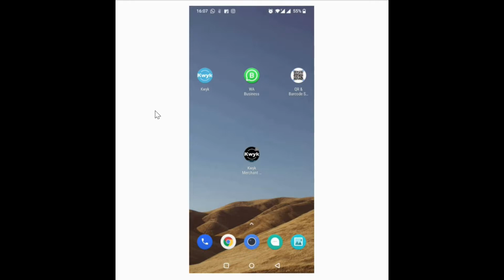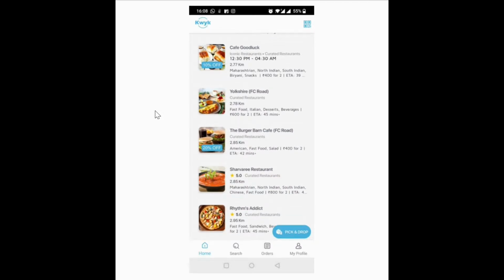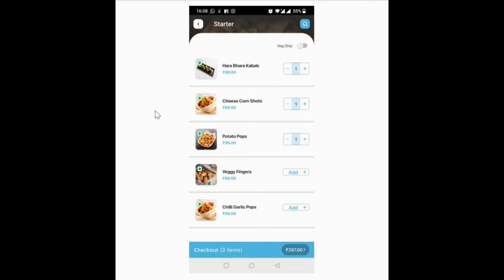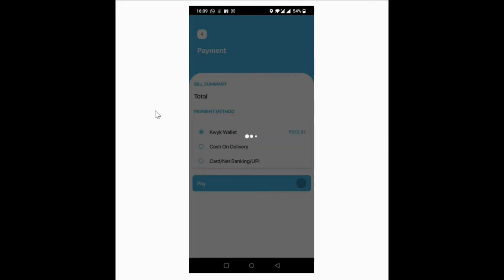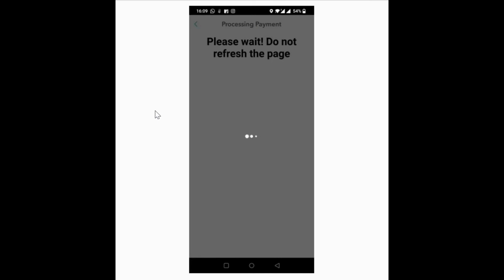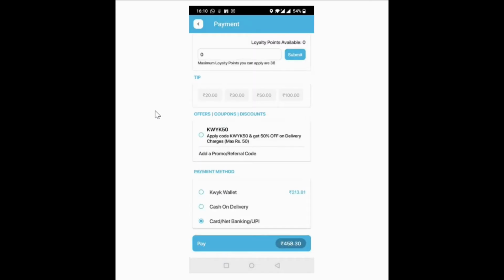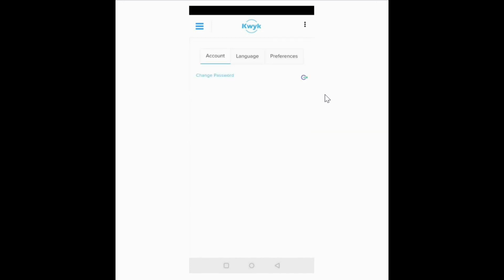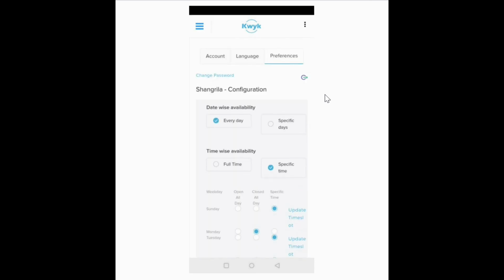Kwyk Product Demo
Know how we empower merchants to offer multiple ordering channels to their customers and manage all platforms, orders, catalogues, etc. from one single easy to manage dashboard.